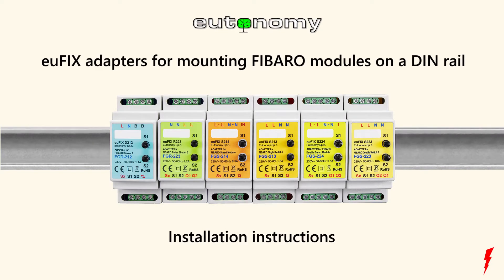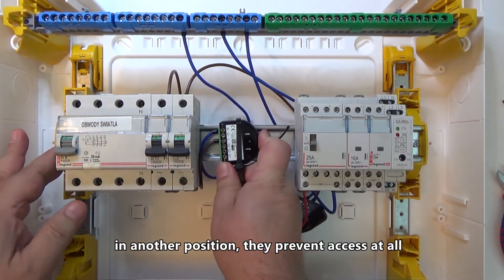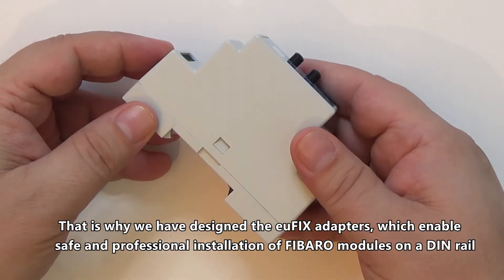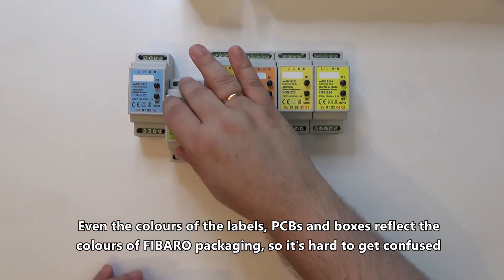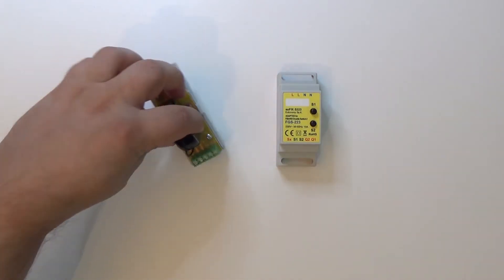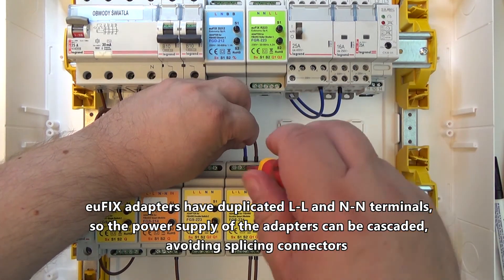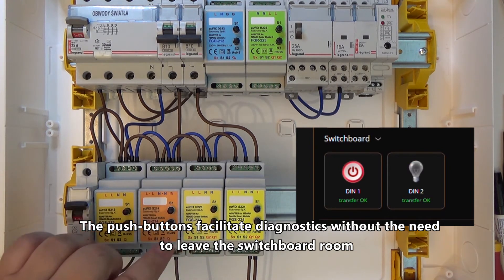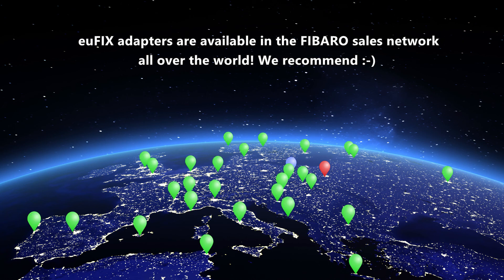euFIX adapters - installer guide (EN)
The video explains why we are sometimes forced to install FIBARO modules in the switchboard on a DIN rail and how to use euFIX adapters for this purpose. We will learn both how to do it correctly, as well as - what to avoid. Finally, a few custom ways to take advantage of euFIX adapters.